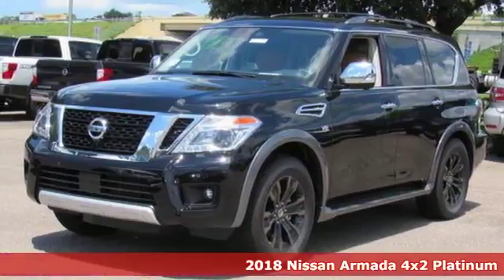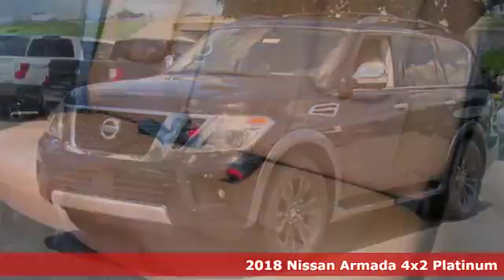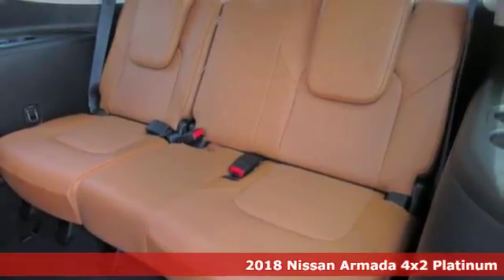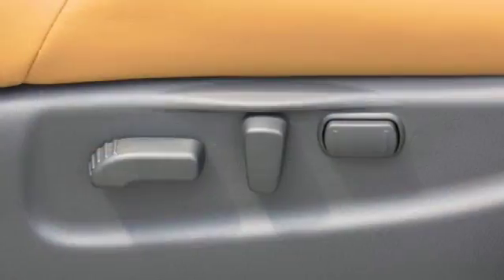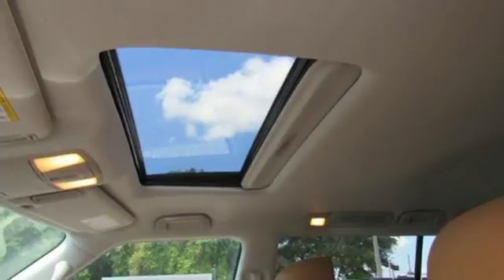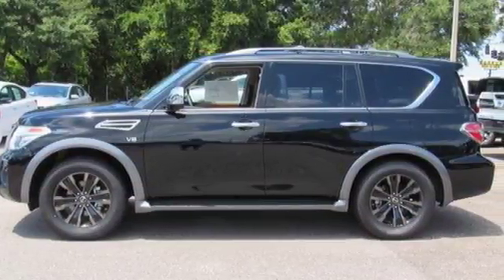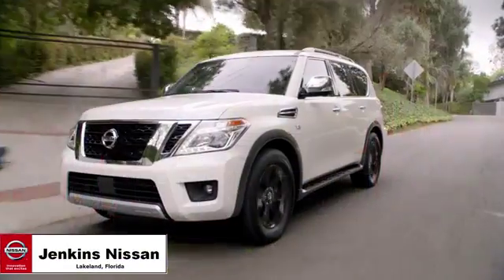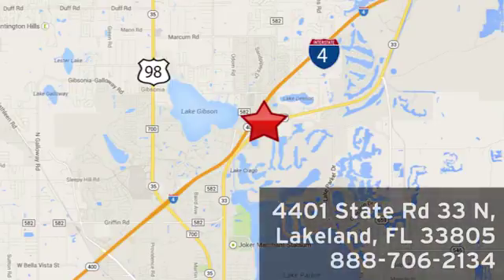New 2018 Nissan Armada Lakeland FL Tampa, FL 18AR43 - SOLD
Year: 2018
Make: Nissan
Model: Armada
Trim: 4x2 Platinum
Engine: 339 L 8 Cyl. Cyl.
Color: Super Black
Stock #: 18AR43
VIN: JN8AY2NF9J9331098
*Navigation* *Bluetooth* *Sunroof/Moonroof* This 2018 Nissan Armada Platinum is Super Black. This Nissan Armada Platinum comes with great features including: Navigation System, Bluetooth, Entertainment System, Leather Seats, Sunroof / Moonroof, Satellite Radio, Parking Sensors, Rain Sensing Wipers, Keyless Entry, and Running Boards . Buy with confidence knowing Jenkins Nissan has been exceeding customer expectations for many years and will always provide customers with a great value! Price excludes tax, tag, electronic filing fee, and $899 dealer services fee. Prices include all applicable rebates including up to $1,000 Owner Communication Incentives, dealer discounts and NMAC customer cash. The price DOES NOT INCLUDE Destination & Handling Charge and DEALER INSTALLED OPTIONS/ACCESSORIES. Any prices quoted on approved credit only. Some offers may require financing with NMAC that may not be combined with other promotions(subject to credit approval) or forfeit any associated manufacturer incentives and up to $2,000 in dealer discounts. Vehicles must be in stock. Leases may vary. Out of State pricing may vary due to rebate variances. to view incentives by model. See dealer for details. While every reasonable effort is made to ensure the accuracy of this information, we are not responsible for any errors or omissions contained on these pages. In order to receive the internet price, you must either present a copy of this page’s internet price, or you must specifically mention the internet price to the dealership and have the same referenced in your contract at the time purchase. Current pricing valid through 07.02.18.

Address:
401 State Rd 33 N